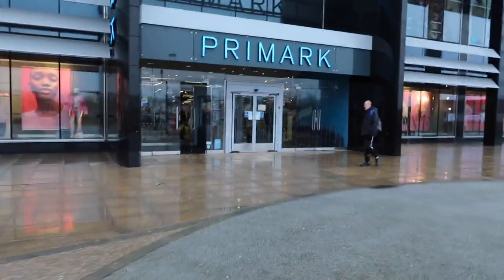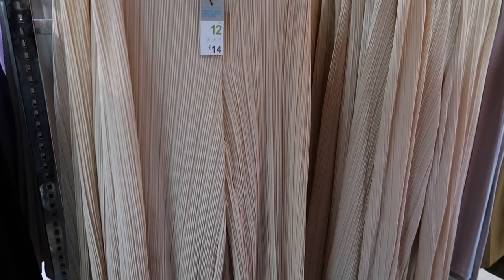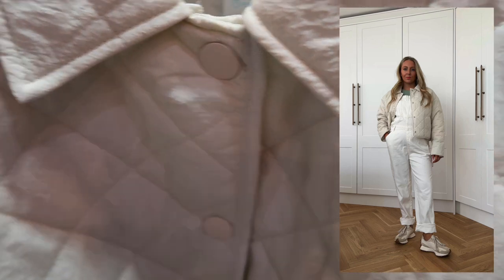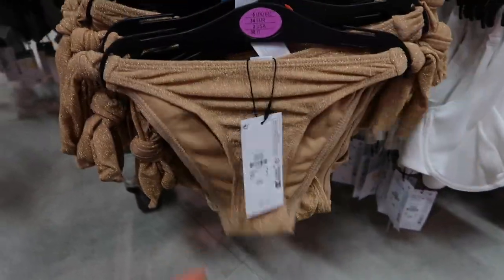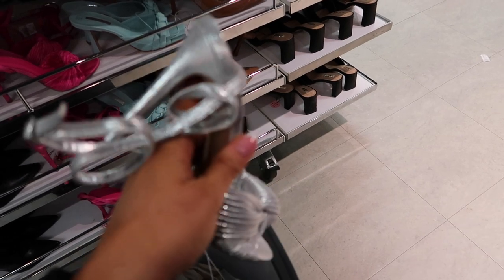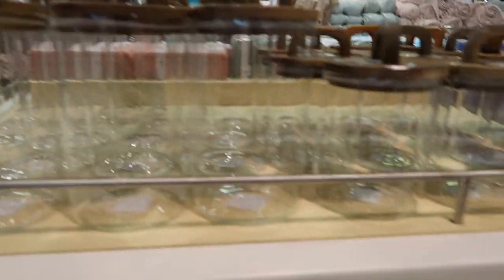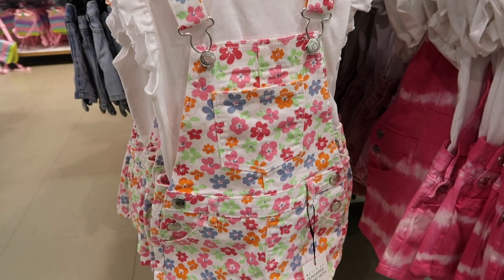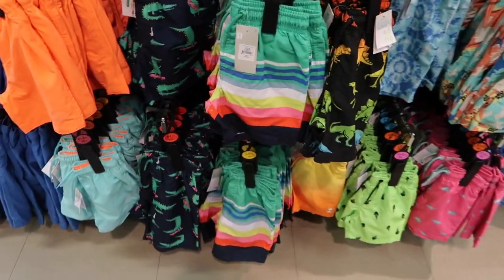PRIMARK MARCH 2023 COME SHOP WITH ME *NEW IN* | WOMENS, HOME & KIDS | TRY ON DURING THE VIDEO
Come shop with me in Primark this March, this time I show women, home and kids.